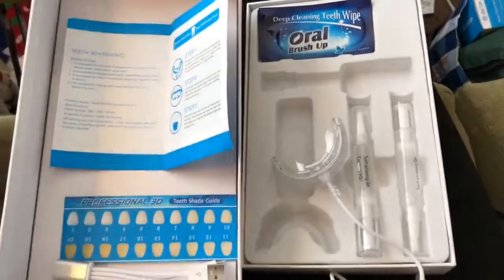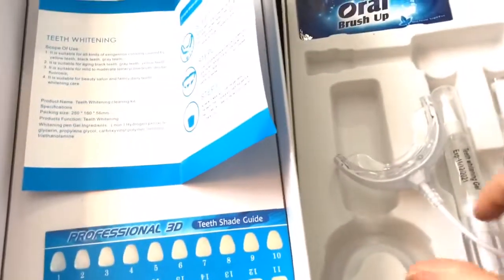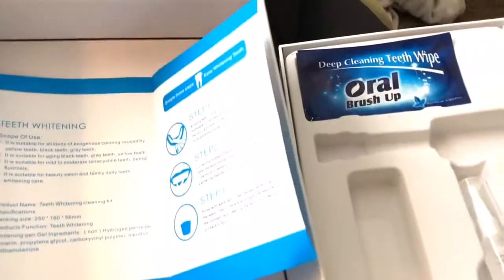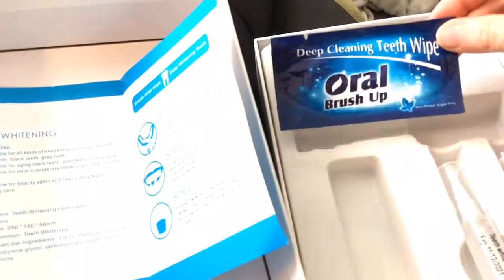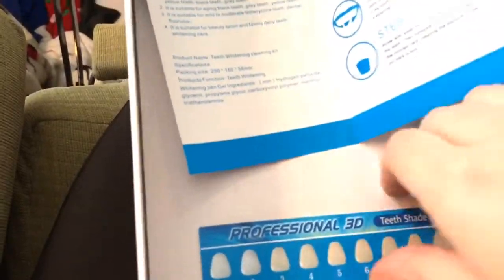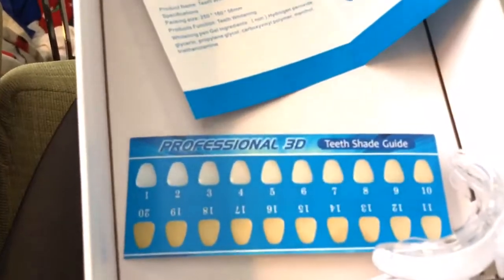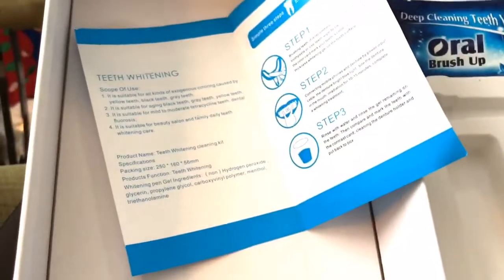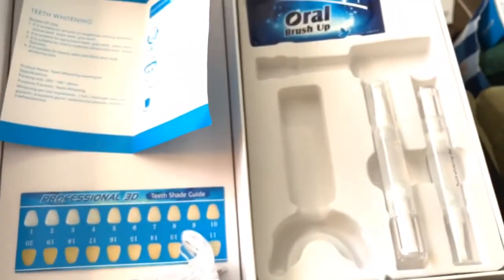Teeth Whitening Kit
Check out this Teeth Whitening Kit I was just gifted to try!! I cannot wait to use it then show you all the results!! Watch this video to learn more!!